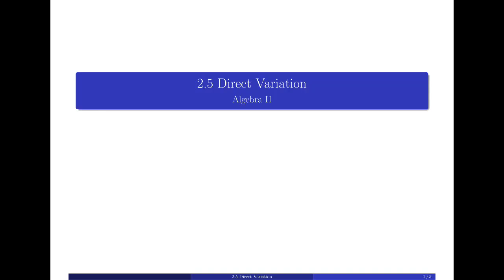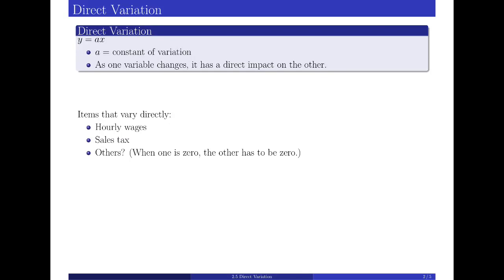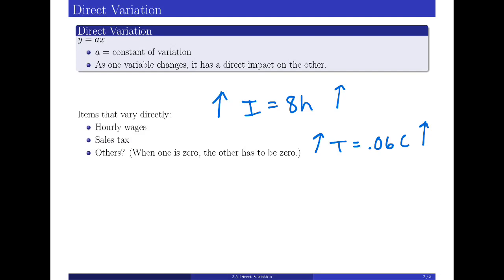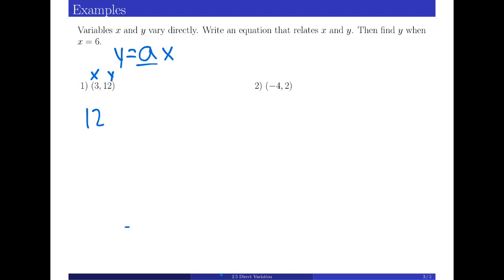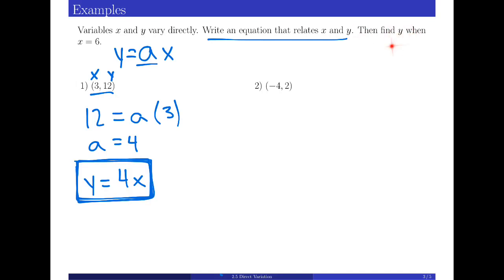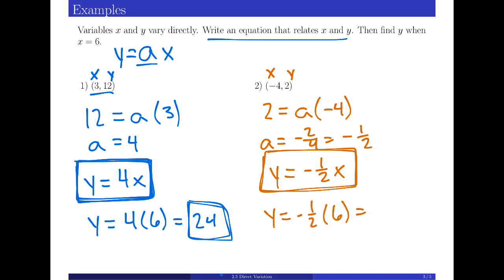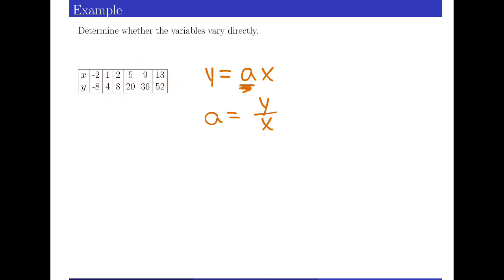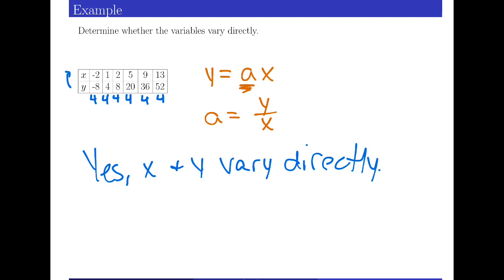2.5 Direct Variation